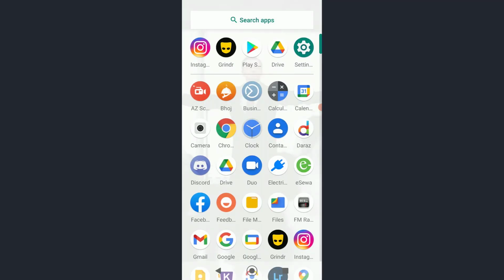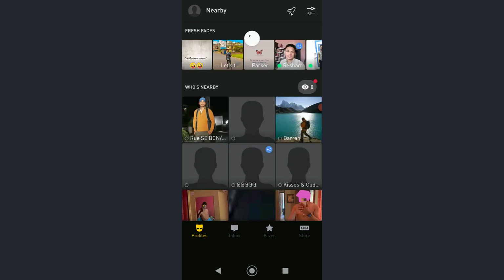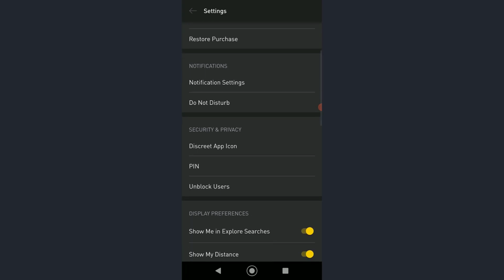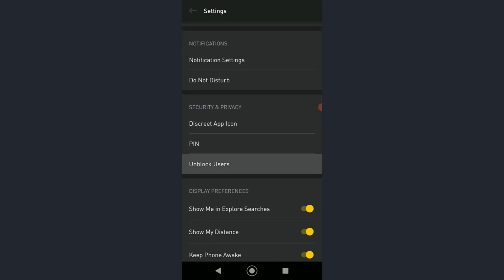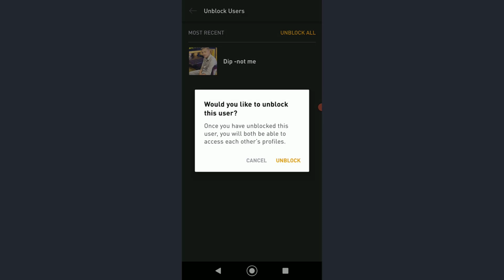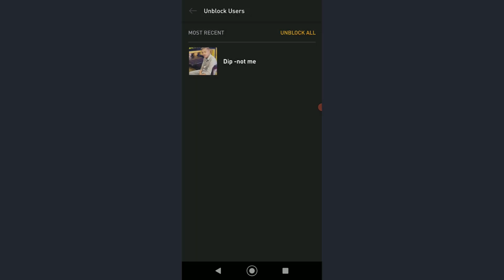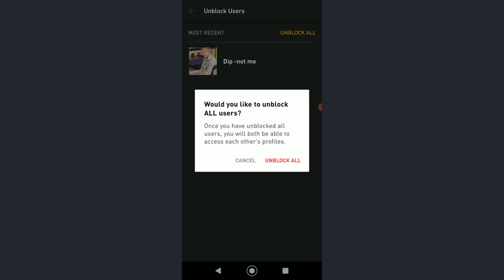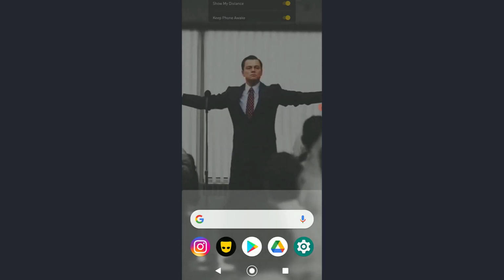How to Unblock Someone on Grindr | Unblock on Grindr Dating App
This tutorial video depicts the basic step by step procedure for unblocking someone on Grindr app. Grindr is a leading social networking app particularly for the transgender and bisexual people.
Go through the steps enlisted down below if you want to unblock someone on Grindr app:
1. First of all, open the Grindr application that you have downloaded previously in your mobile phone.
2. Tap on the Profile icon displayed on the top left corner of the screen followed by the Settings option.
3. Scroll down below and tap on the Unblock Users Option.
4. Once the list of the people previously blocked is displayed, tap on the name of the person you want to unblock.
5. Tap on Unblock option displayed in the pop-up box.
6. If you want to unblock everyone in your block list, simply tap on the Unblock All option on the top right corner of the screen.
7. Tap on Unblock All option displayed in the pop-up box.